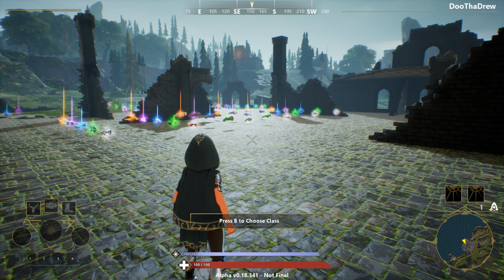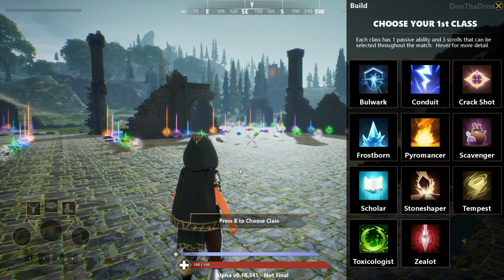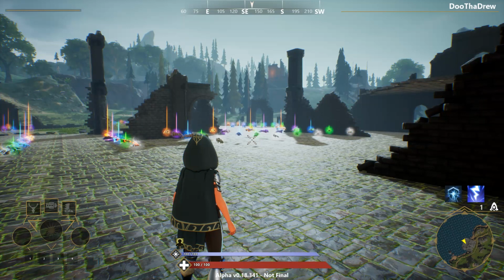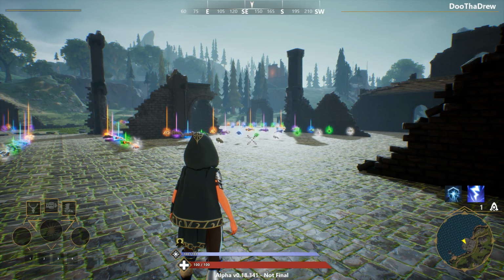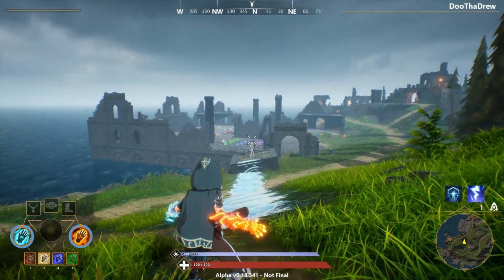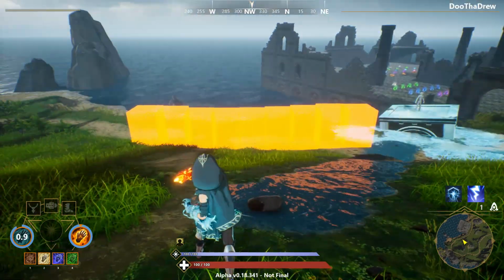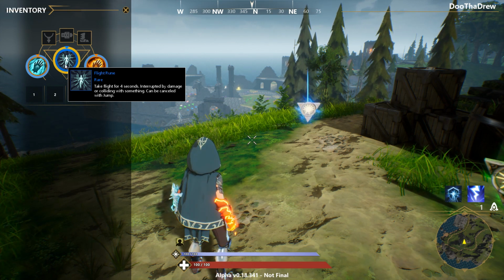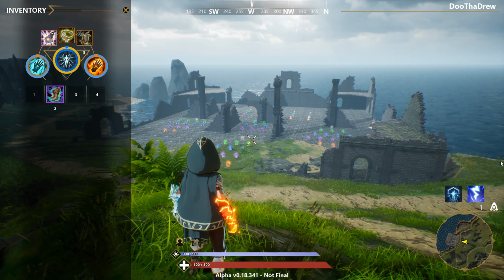Spellbreak: Basic Beginners Guide / User interface Guide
Hi again everyone! I am very excited to show all of you this new battle royale game SPELLBREAK! This video is a quick and basic beginner's guide meant to familiarize people with gameplay aspects as well as the user interface! I hope it helps you all understand what is happening on screen as you play or watch others play.